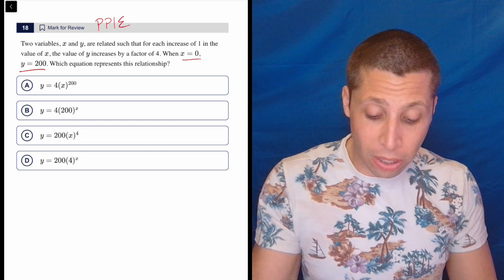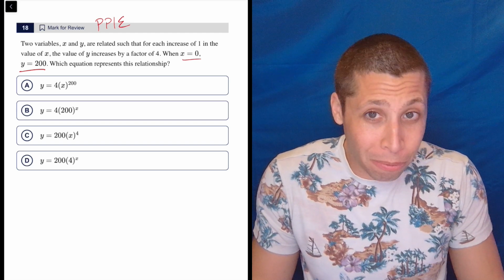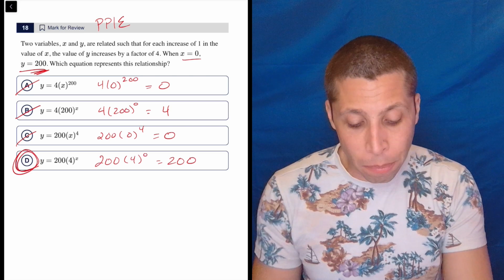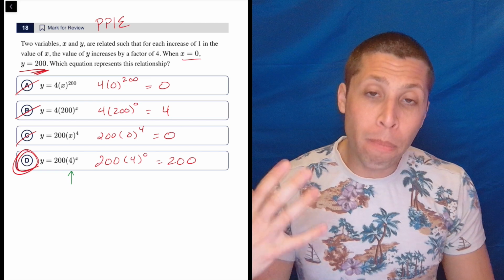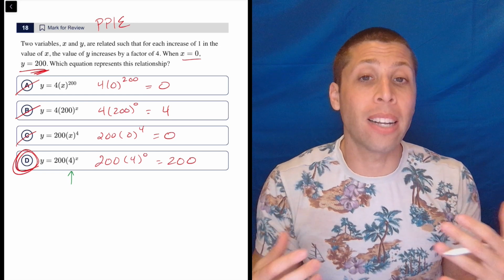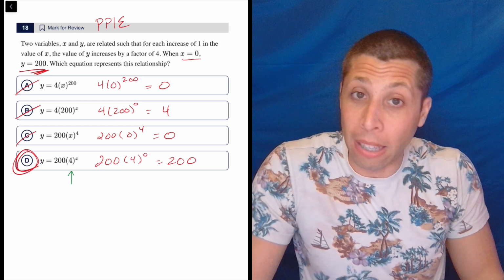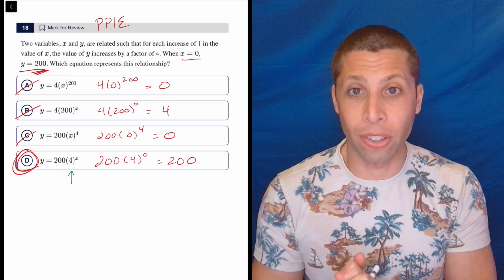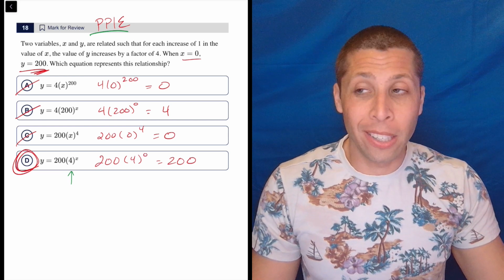Digital SAT 10, Math Module 1, Question 18 (a2d5ec41-a8ae0d22)